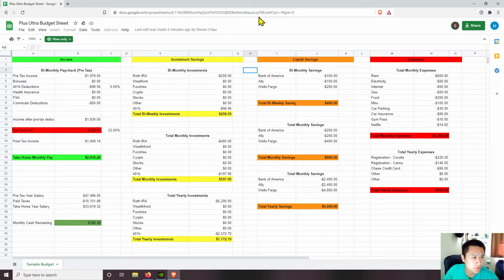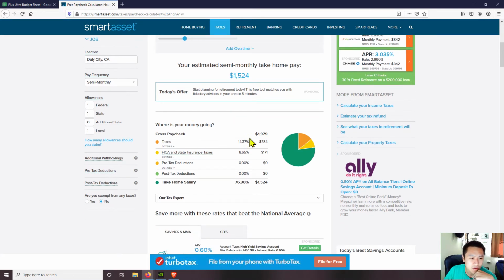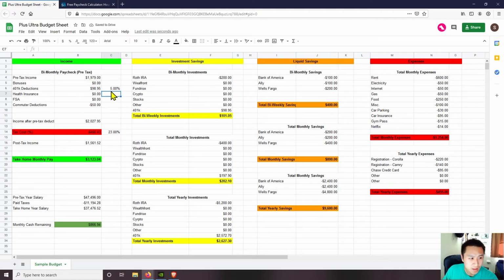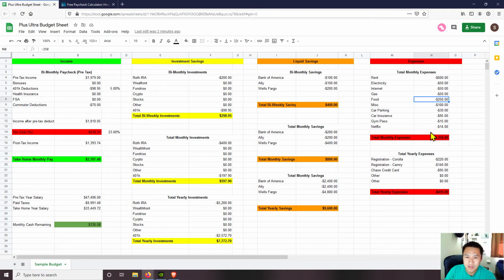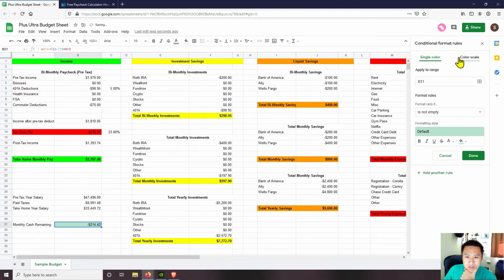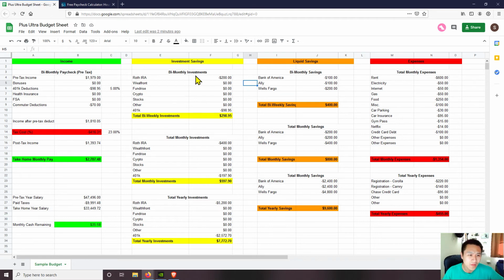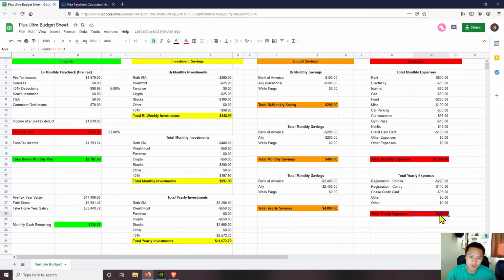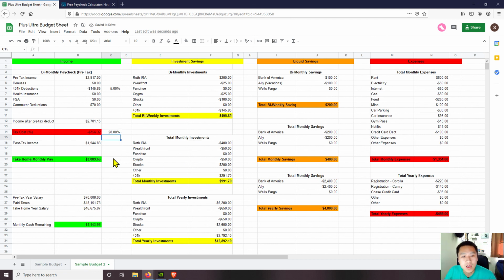Personal Finance - Budget Sheet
Feel free to make a copy of my Plus Ultra Budget Sheet and modify to fit your personal finance situation. Proper budgeting is definitely one of the most important steps to get a hold of your personal finances.